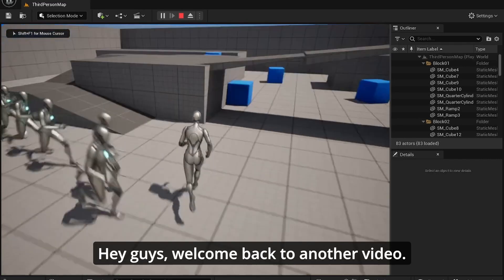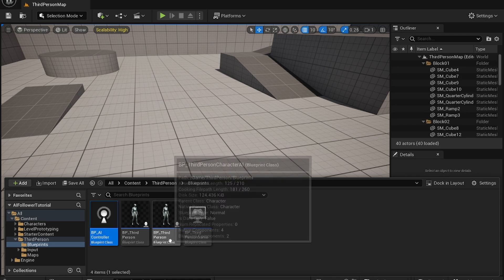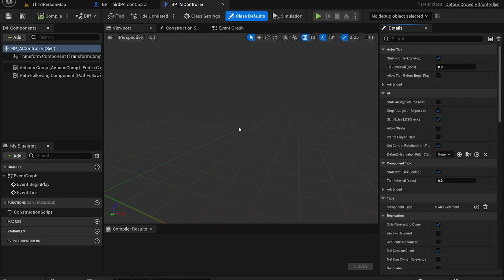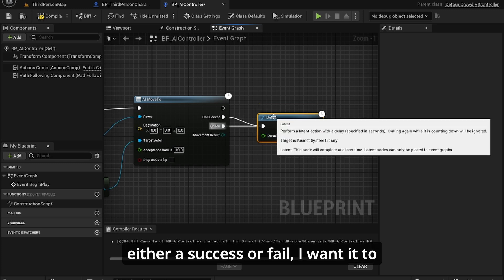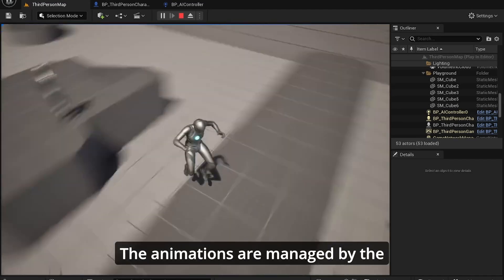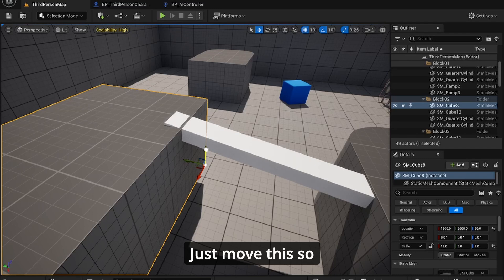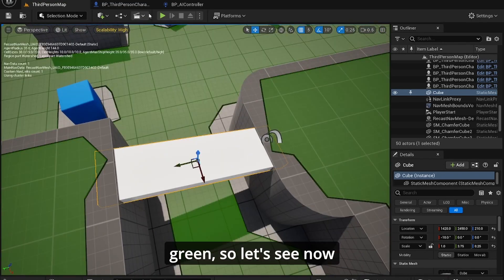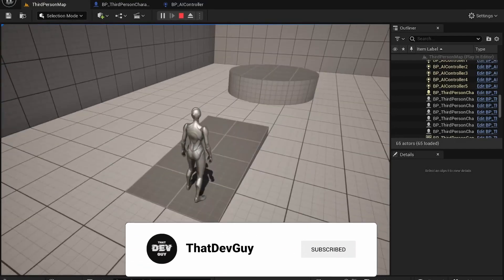Smart AI Follow - Unreal Engine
Hey guys,

Welcome back to another video. In this video il show you how to make a smart AI follow in UnrealEngine.